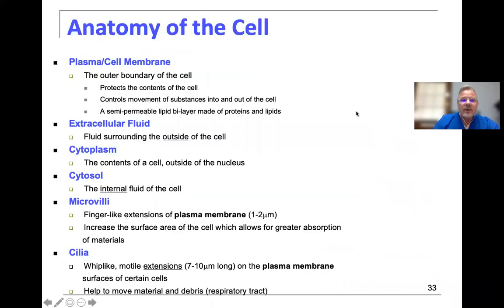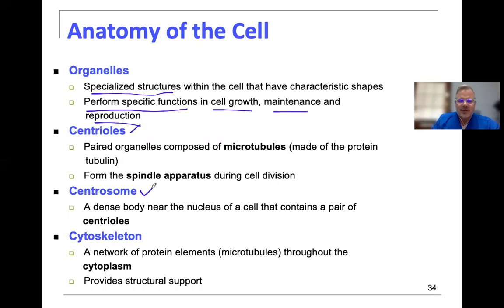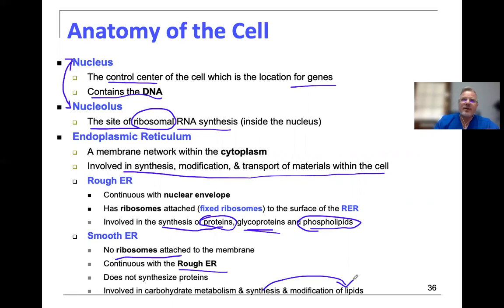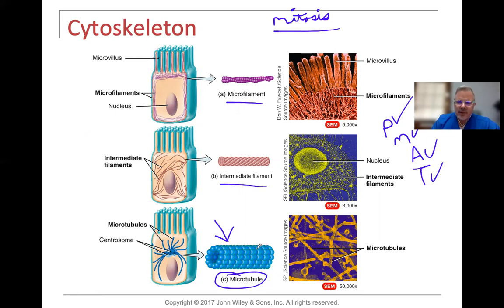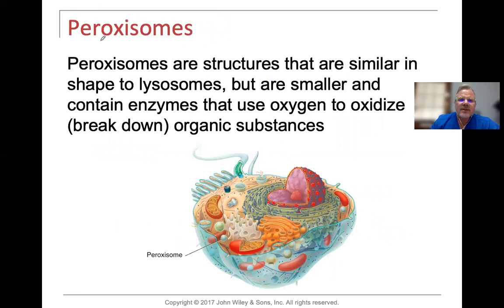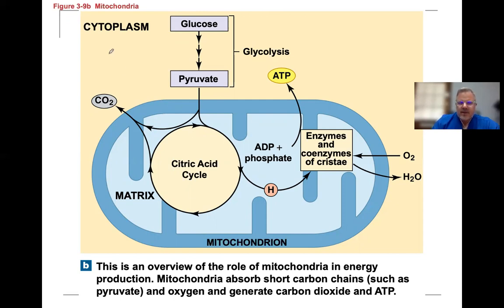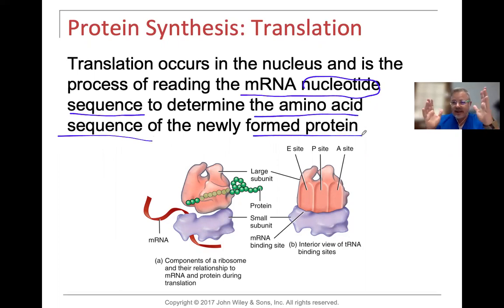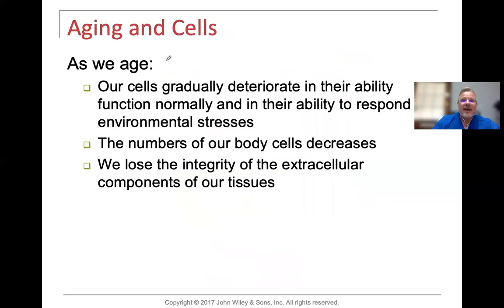Cell Organelles, Protein Synthesis, Mitosis